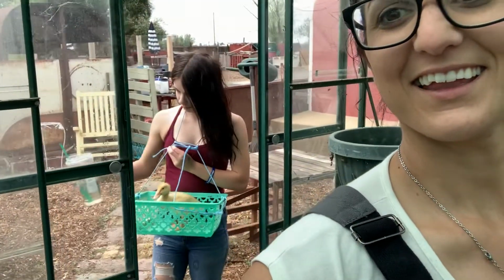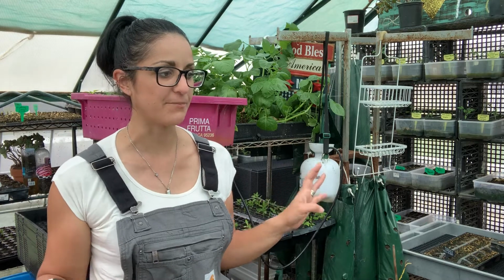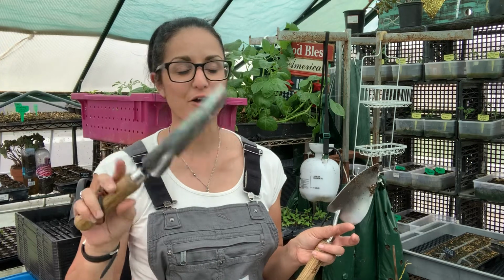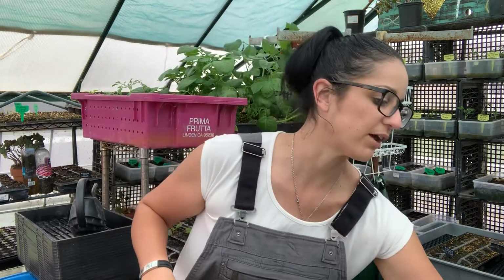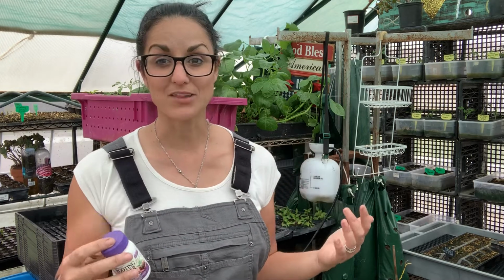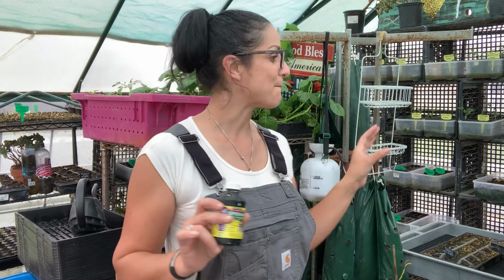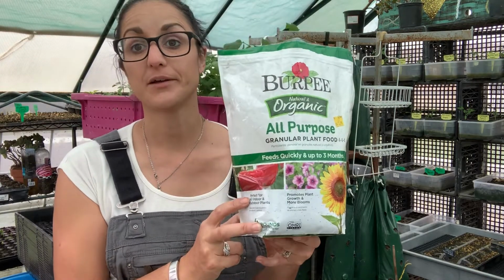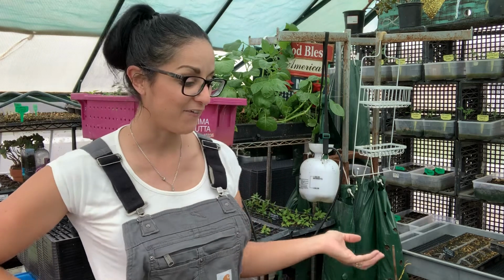Tips, Tricks, and Tools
A quick video sharing some of my must have items to get a basic garden going and thriving.